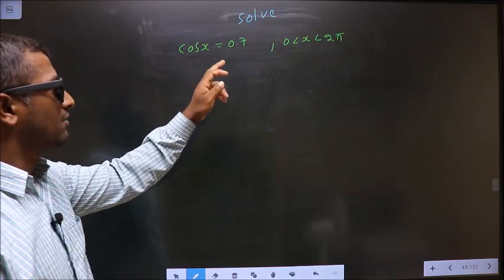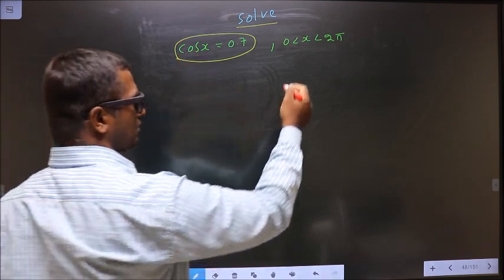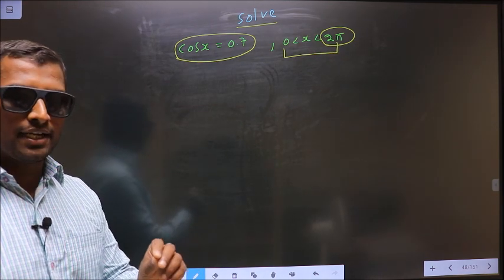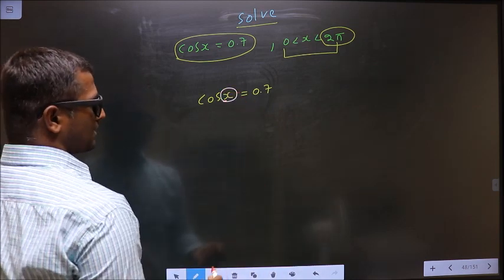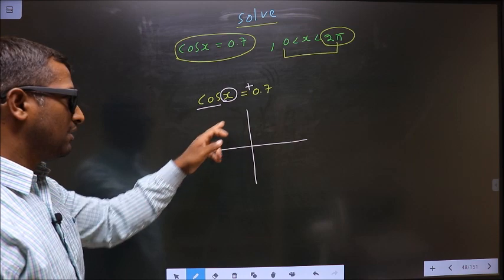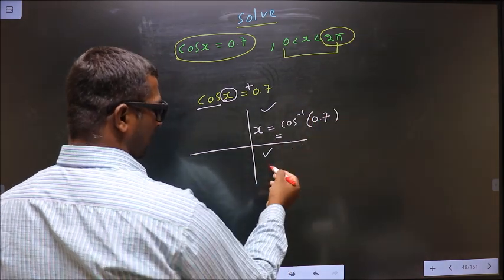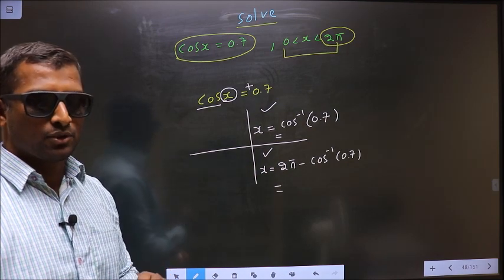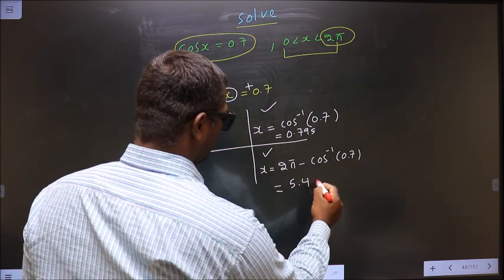Trigonometric equations Solve cos⁡(x)=0.7 Where 0≤x≤2π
Trigonometric  equations
Solve
 cos⁡(x)=0.7
Where    0≤x≤2π